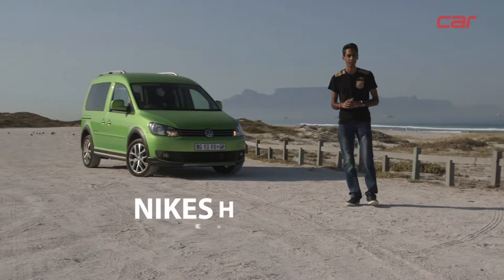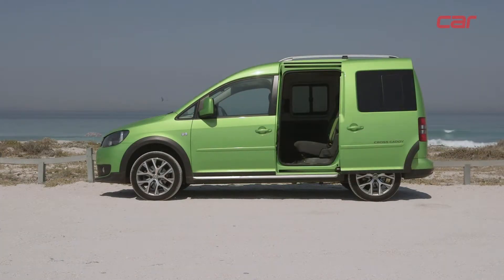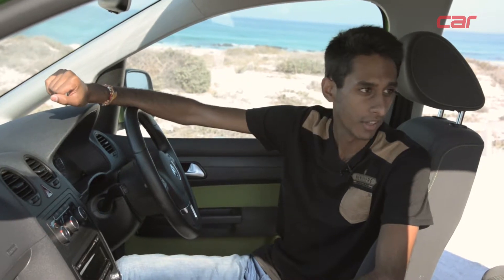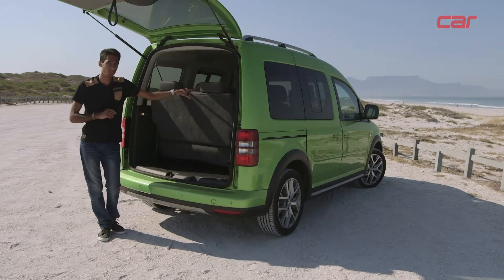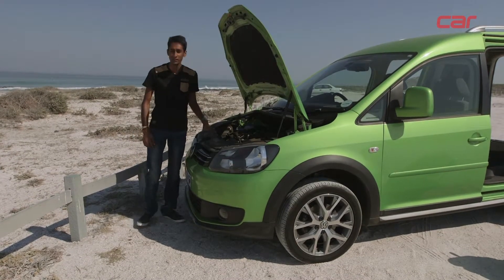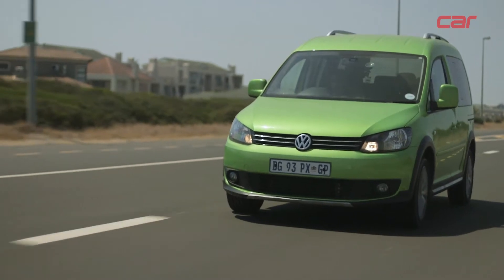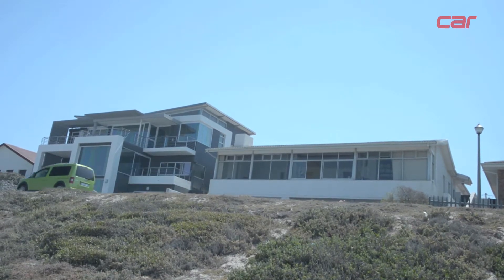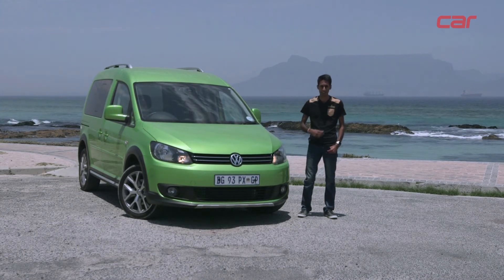VIDEO: Volkswagen Cross Caddy 2,0 TDI long-term wrap-up